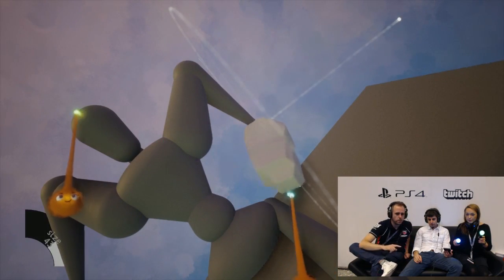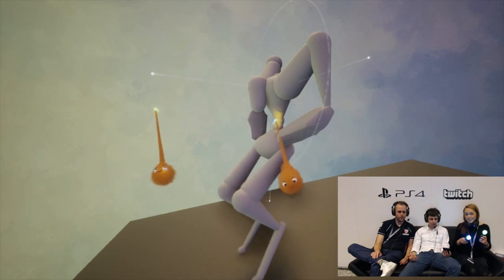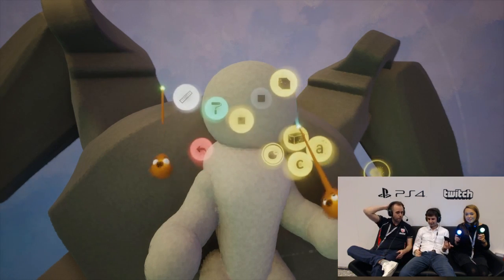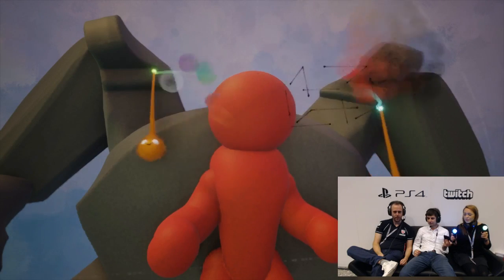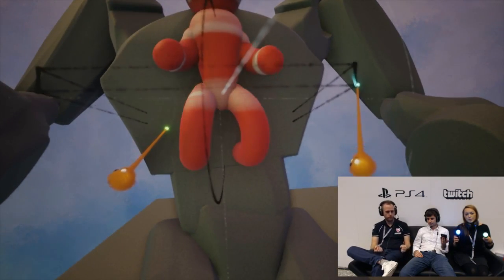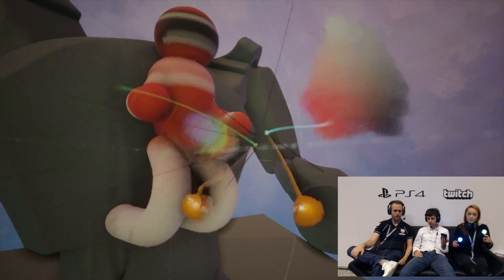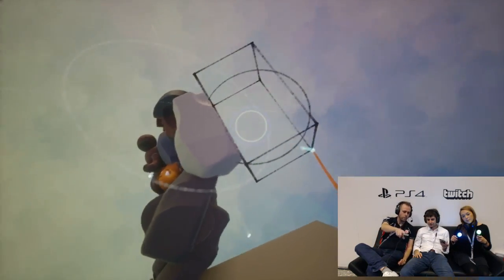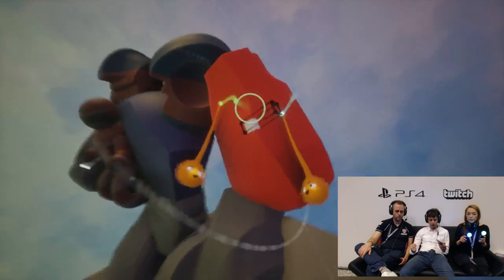Dreams PS4 - Sculpting RIGS with Guerrilla Games | PSX Live Stream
We get 'MECHanical' with Alex Kanaris-Sotirou from Guerrilla as we recreate RIGS, their latest PS VR game, in Dreams!-- Watch live

Ready to explore the Dreamiverse? Dreams Creator Early Access is now available in select territories! 💝